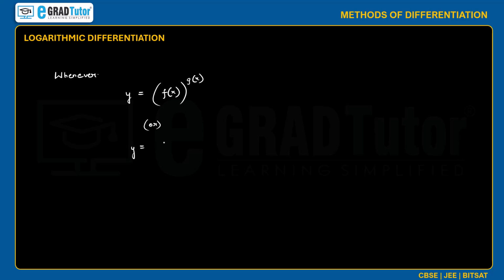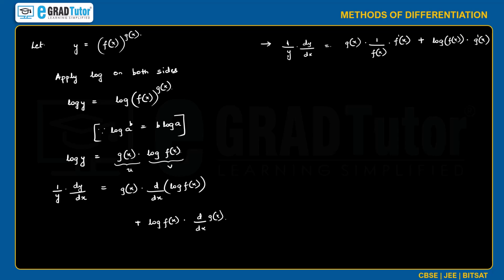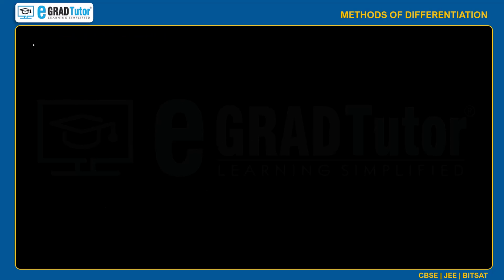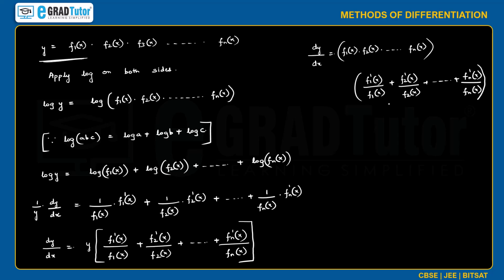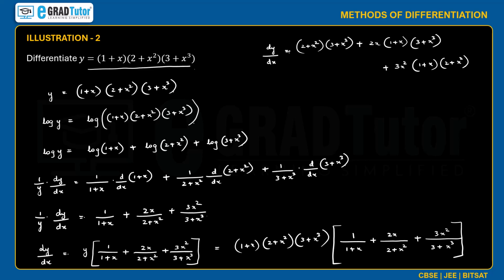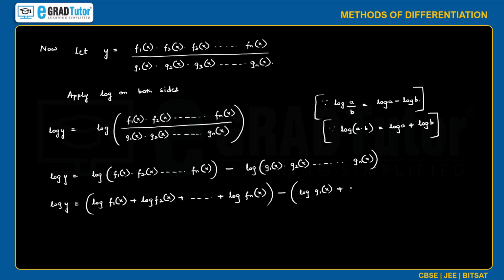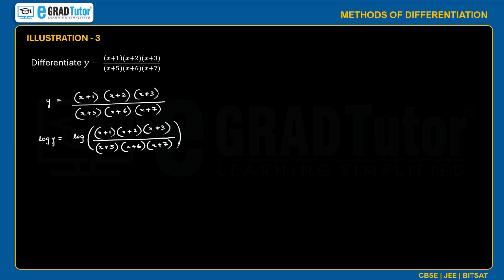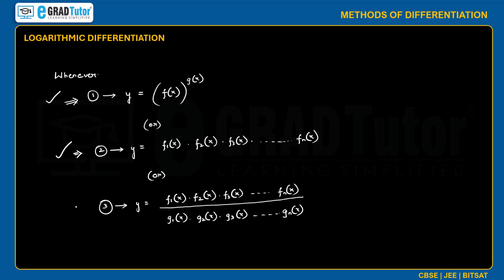Logarithmic Differentiation - Methods of Differentiation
Differentiation lecture series